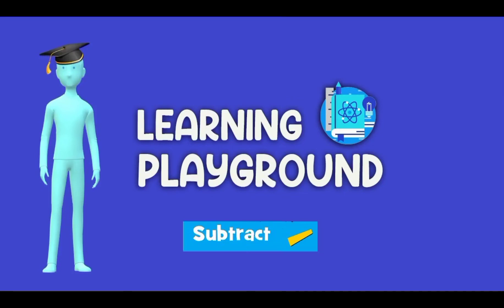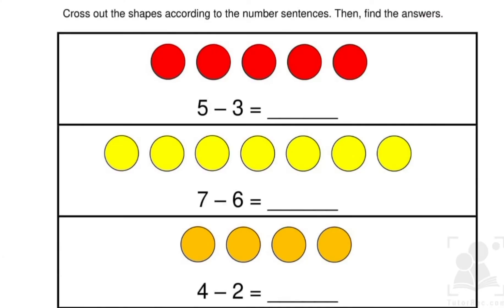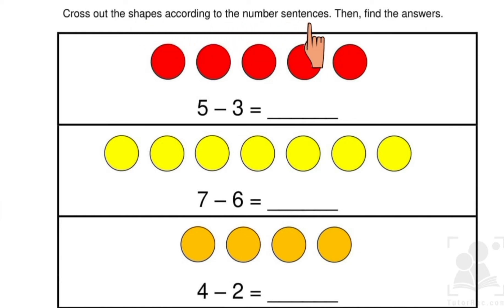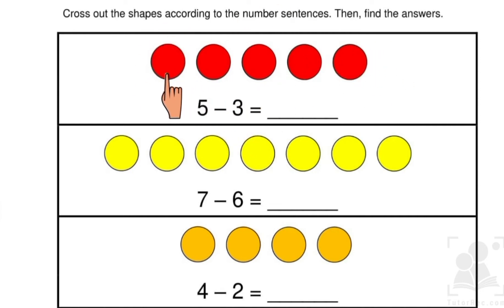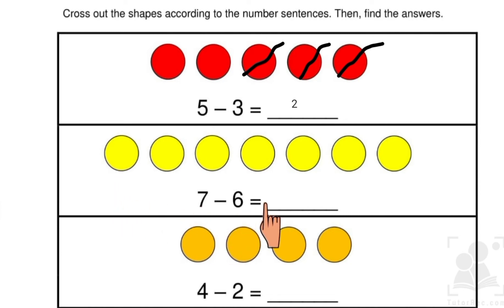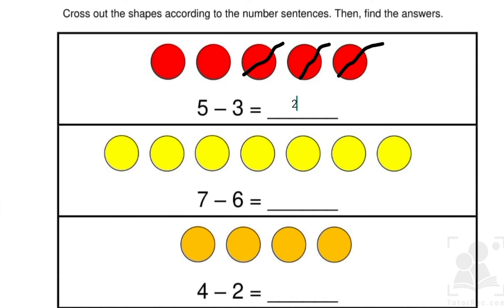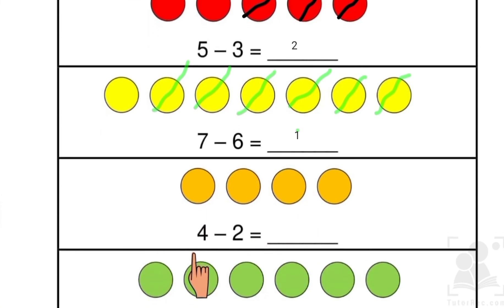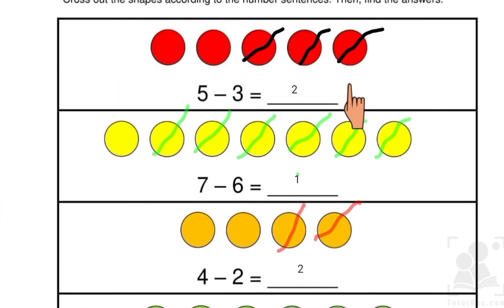Basic Subtraction for Kids | Teach kids to subtract numbers. How to subtract?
Teach kids subtraction of two numbers. In this tutorial kids will learn how to subtract two numbers. It's a straight away easy solution for kids to learn in a fun way.
These little steps in math's are understandable and easy to learn.